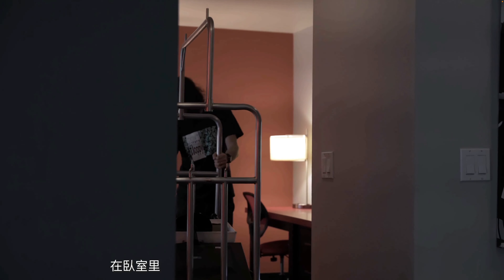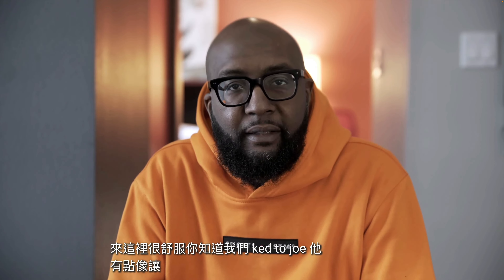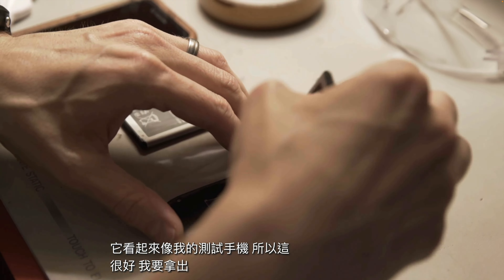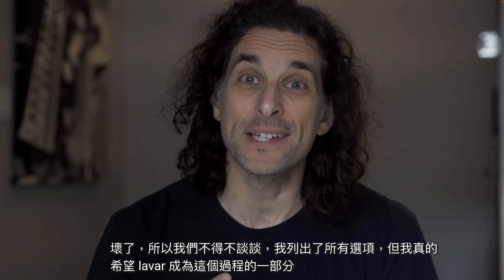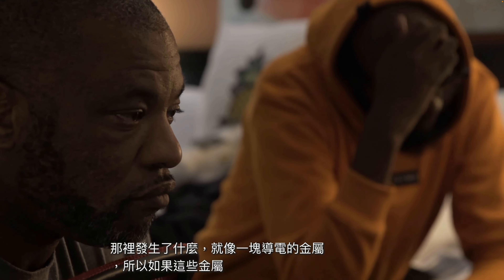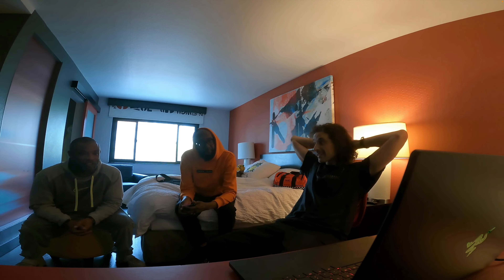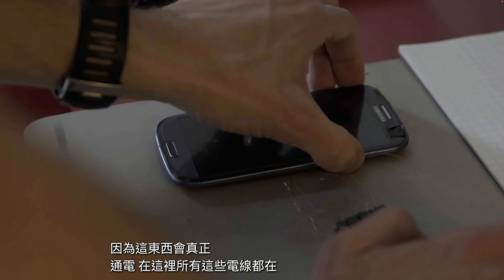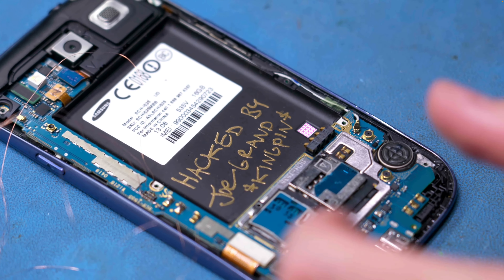看國外頂級駭客如何破解塵封多年的比特幣錢包！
比特幣因近年價值飛漲而備受矚目，卻也因他無「實體」的性質，一旦遺失「登入密碼」千萬資產便可能就此消失。格蘭德(Joe Grand)是一名從事破解手機、找回遺失比特幣的駭客，他最近在他的YouTube頻道上揭露，自己最近接了一個工作，是要破解據稱價值有1.7億元的比特錢包，沒想到結果卻讓所有人都很吃驚。

根據《Cointelegraph》報導，該比特錢包的擁有者拉瓦爾(Lavar)是一名住在西雅圖的公車司機，他在2016年7月買了一些比特幣，使用的方式是直接買下一台「裝有比特幣錢包」的三星 S3手機，而他當時在咖啡廳買到那台手機後，便弄丟了那台手機，直到去年才重新找回來。儘管如此，拉瓦爾卻想不起來手機的解鎖密碼。他只好聯繫格蘭德，希望他能幫忙解鎖手機。

在仔細研究那台手機後，格蘭德和他的朋友順利解開，原來他使用的解鎖手勢是拉瓦爾名字的首字母「L」，而在打開他的錢包後，他們卻驚訝的發現裡面只有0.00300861枚比特幣，在當時價值美金105元(約台幣3000元)，目前約63美元(台幣1800元)左右。根據他們推算，拉瓦爾可能在2016年時買了價值400美元的比特幣，且使用了BitBlender混幣器服務，該服務在2019年停止運作。

拉瓦爾表示自己有點失望，但「雖然沒賺到錢，至少我們獲得了友誼」，有網友則表示，不管怎麼算，拉瓦爾的比特幣錢包最多也就值4萬美元左右，不可能像他所說的「價值上百萬」。「他忘了手機在哪、解鎖密碼、買了多少錢，卻只記得自己可能是個百萬富翁」，也有人說「不管有沒有賺到錢，至少他解開了心中懸念，不會再去想說自己可能曾經有過一大筆意外之財」。